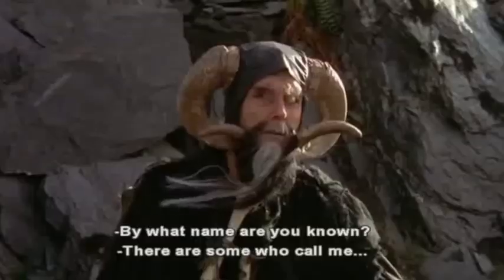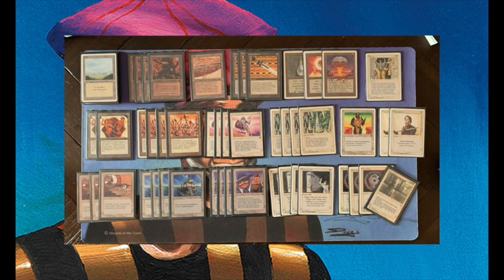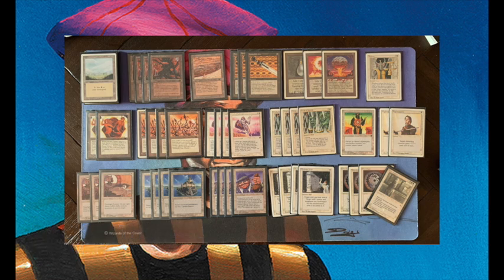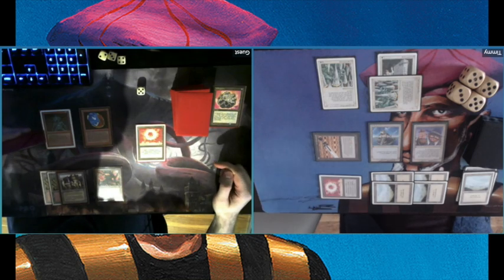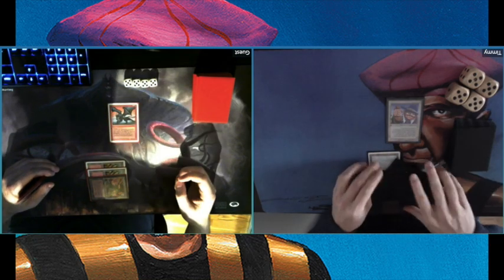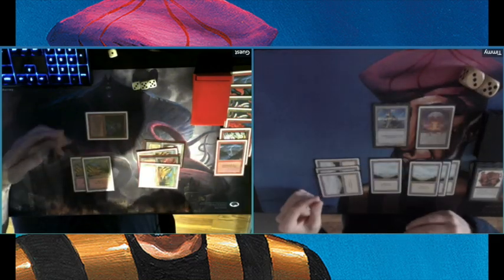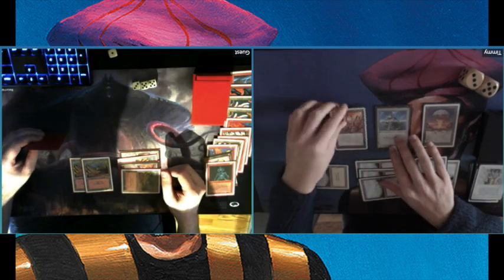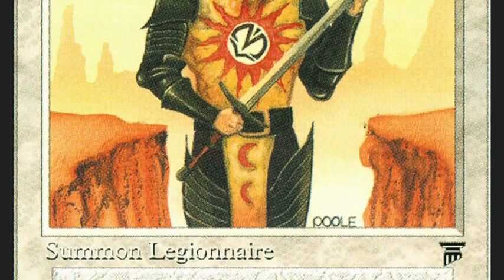Brick in the Wall vs Rukh Egg | Old School Magic the Gathering 93/94 | #112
What happens when you put a bunch of swords, an Akron Legionnaire, all types of walls and a playset of animate walls together? Well, you're about to find out in this old school Magic the Gathering match, where I play with my Brick in the Wall Deck against a budget Rukh Egg brew.

05:56  - Take me straight to the games!